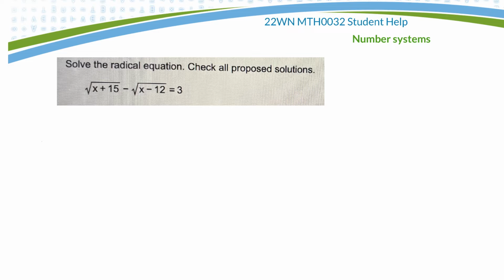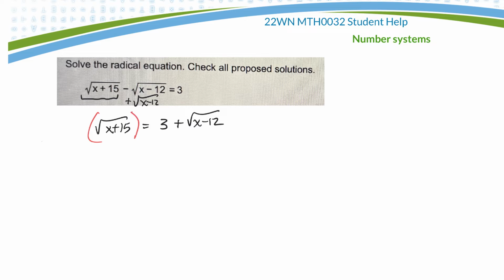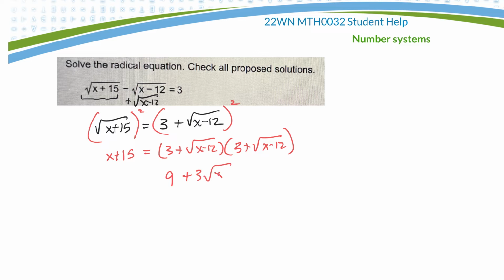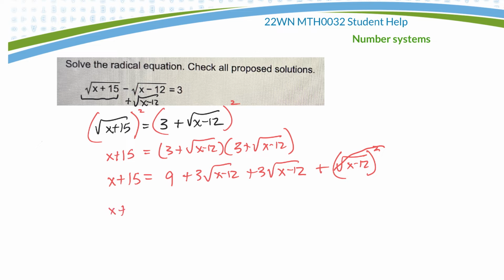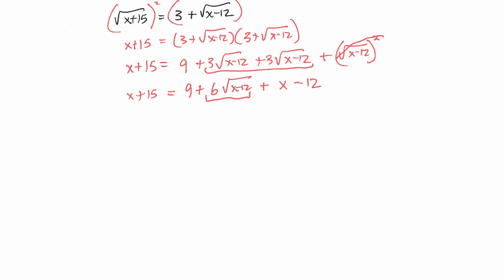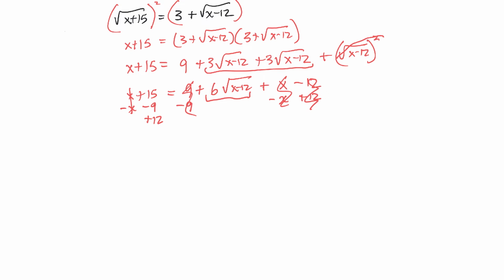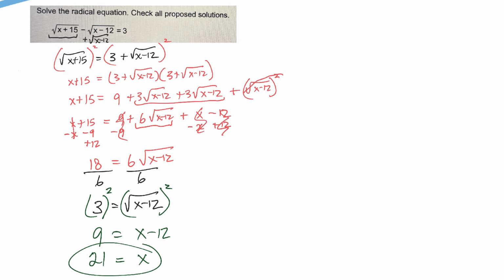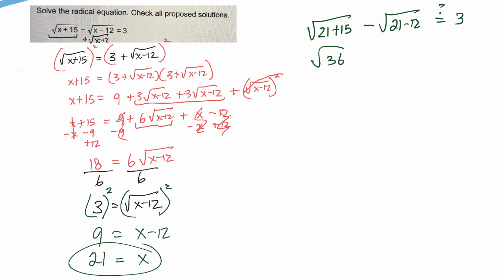22S2 Student Help copy - double radical equation